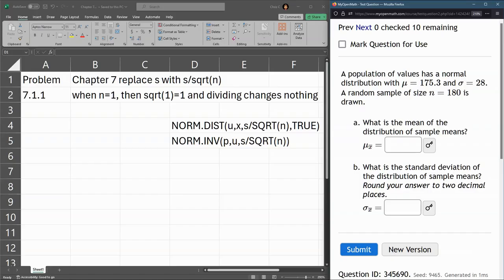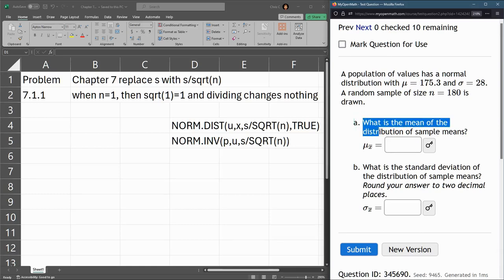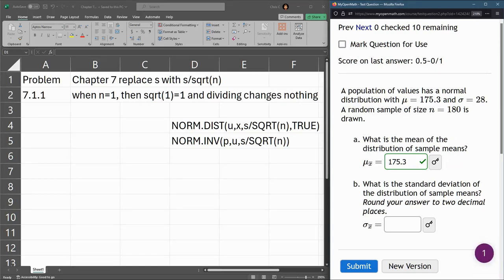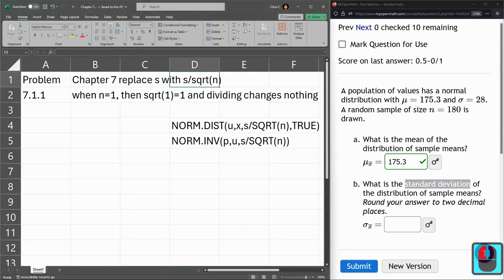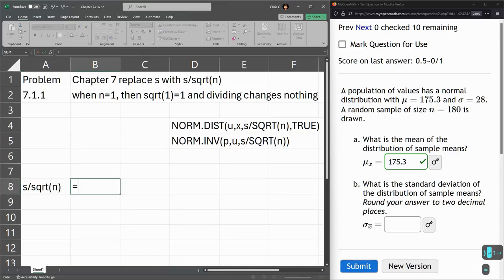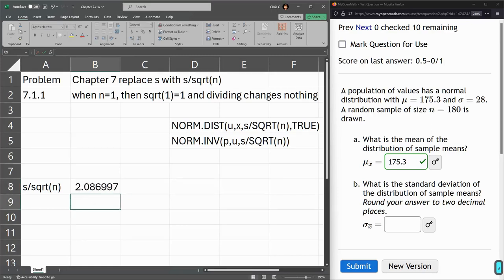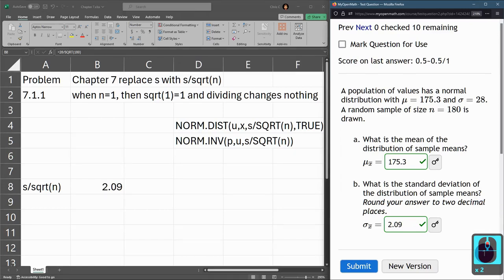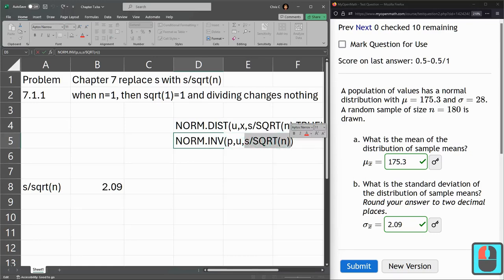Stats 243 = HW 7.1.1 = Sample Mean And Standard Deviation From Population